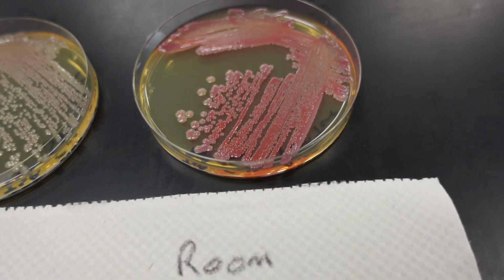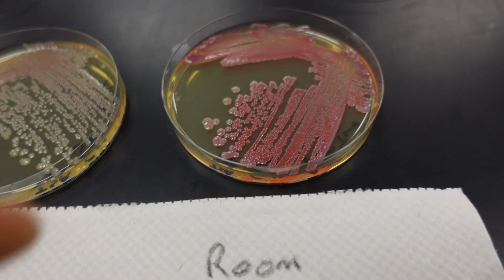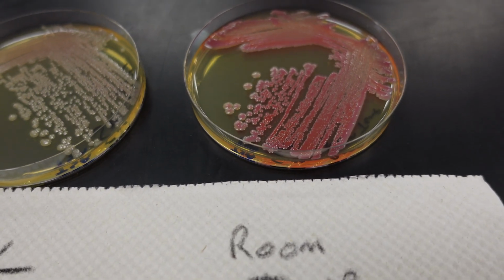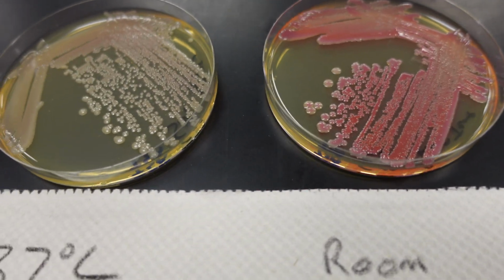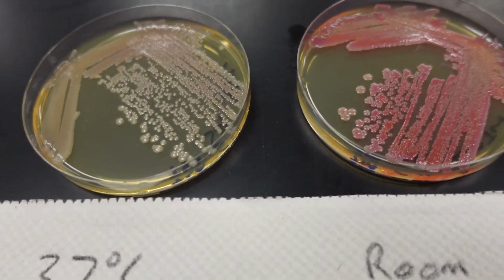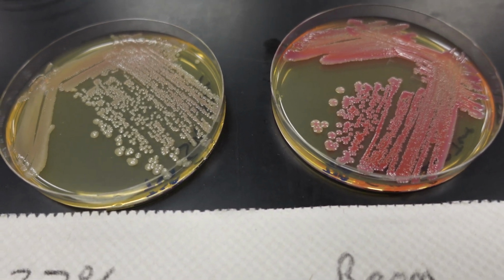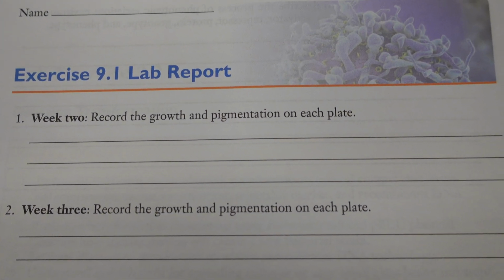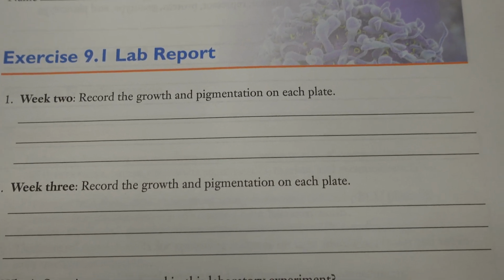Lab 9.1 Phenotypic Variation Lab